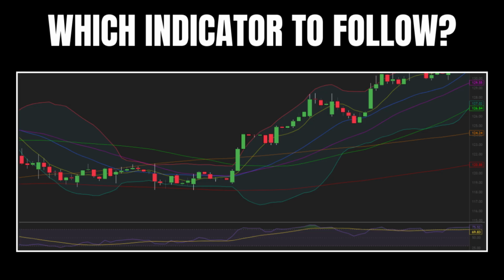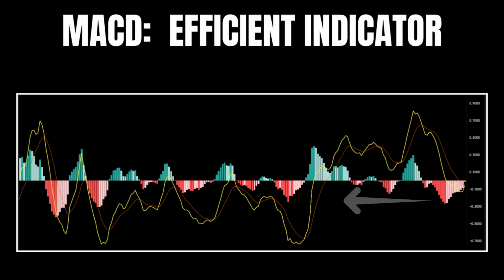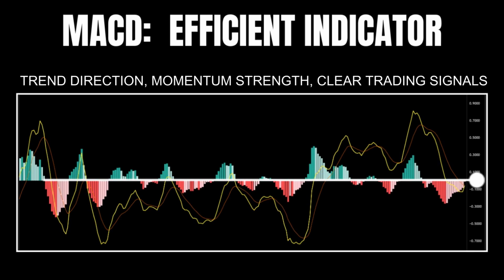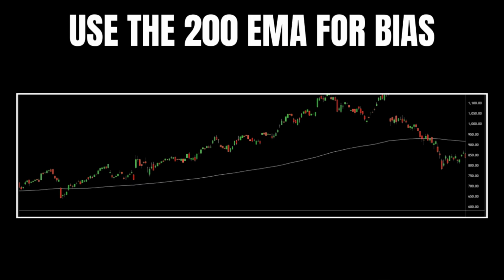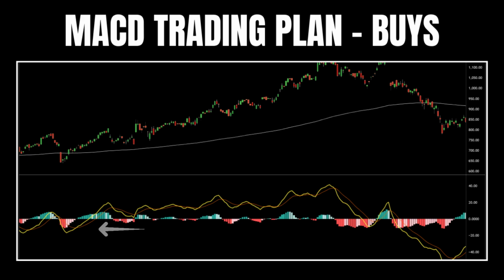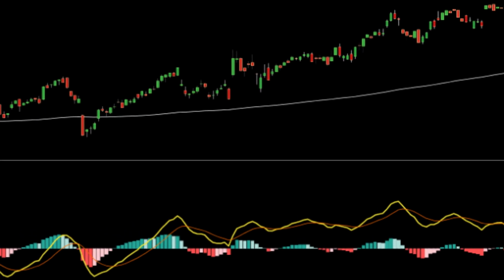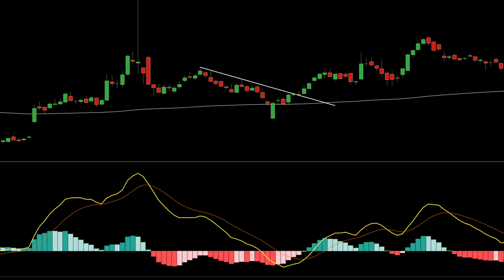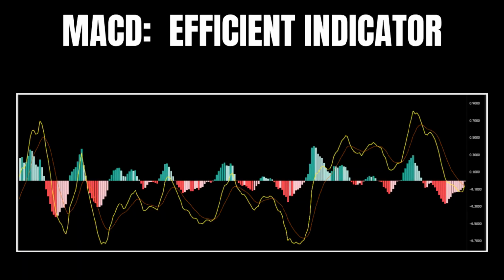How MACD Makes Trading SO Simple!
In this video, learn how the MACD indicator combines both a trend and momentum indicator into an easy-to-read trading tool. Enhance your trading with this simple filter that elevates the MACD into a complete high probability trading system.